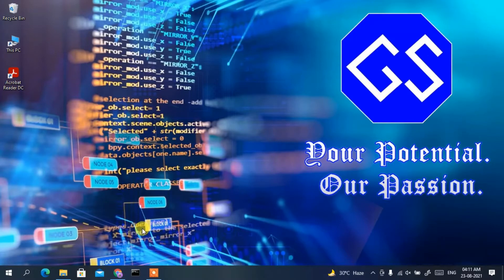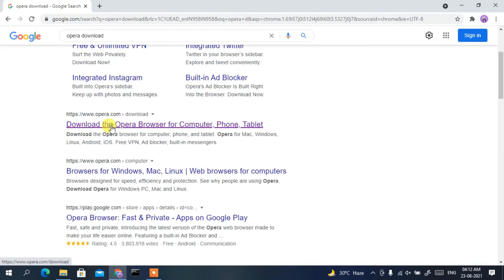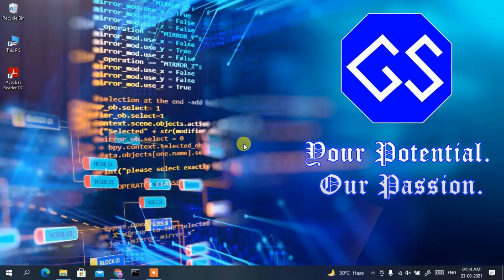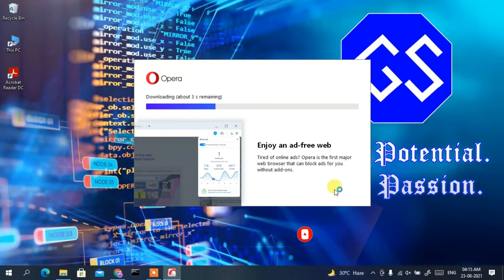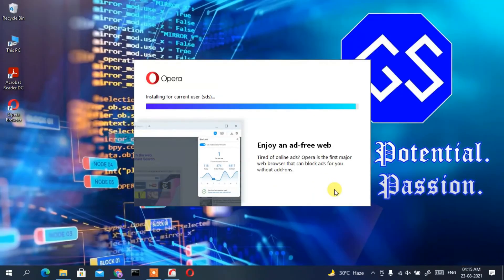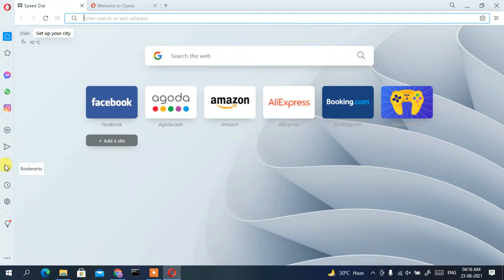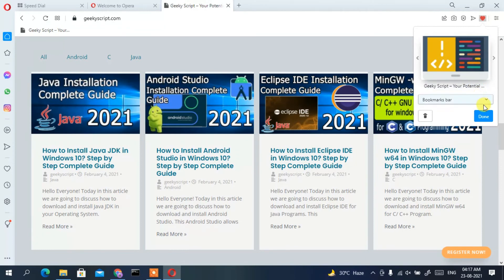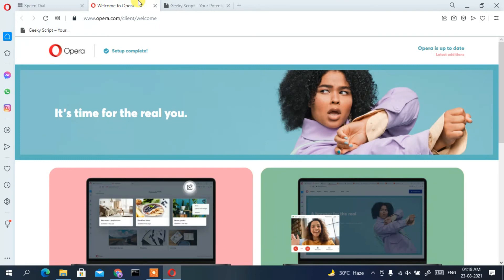How to Install Opera Browser on Windows 10 [ 2021 Update ] Complete Guide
Hello Everyone! Today in this video I am going to step by step guide you How to Download and Install Opera Browser on Windows 10. Windows (64-bit).

What is Opera Browser?
Opera is a multi-platform web browser developed by Opera Software. Opera is a Chromium-based browser. It distinguishes itself from other browsers through its user interface and other features. Opera was initially released in April 1995, making it one of the oldest desktop web browsers still actively developed today.

Step 1. How to Download Opera Browser?
This page will lead to the Opera Browser download page.

Find the installation file and click on it to download. Here is this video we showed how to download and install Opera Browser in Windows 10.
Now after downloading Opera Browser save the file to the disk and follow the next step for installation.

Step 2. Install Opera Browser
Double click to run the Opera Browser download file. Just follow the prompt as shown in the video and install Opera Browser in your OS.

Topics addressed in this tutorial:
How To Download And Install Opera Browser On Windows 10 64 bit OS
Install Opera Browser on Windows 10
How to Install Opera Browser and Get Started